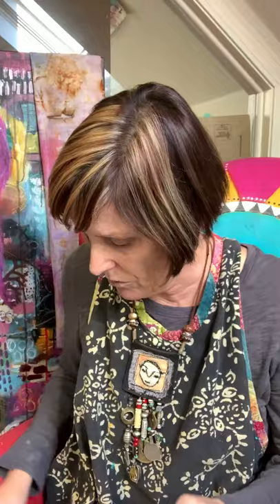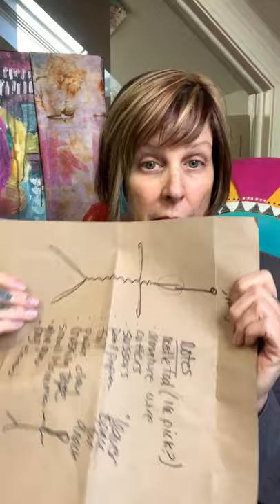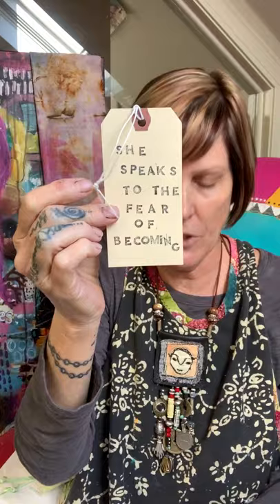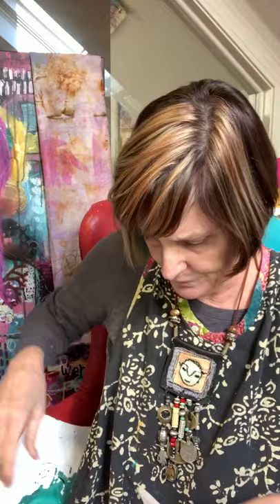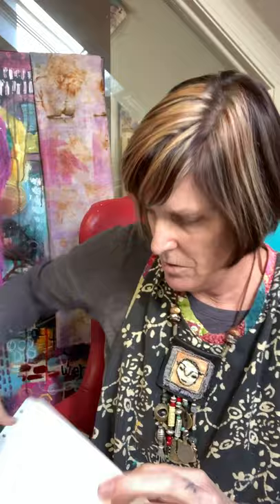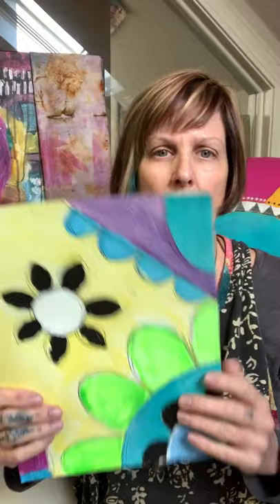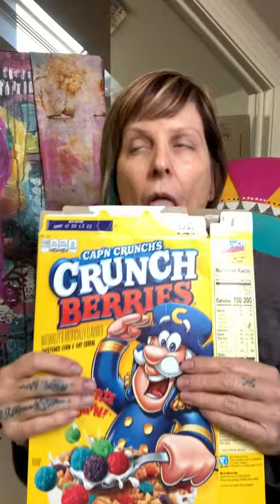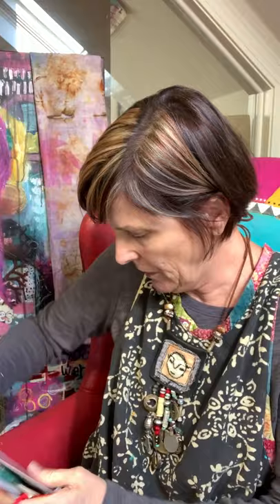junk journal papers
for class with kecia deveney on creating a junk journal. video discusses what sort of papers to bring